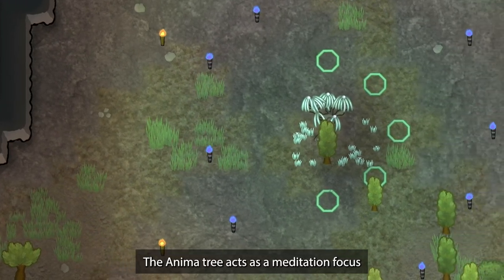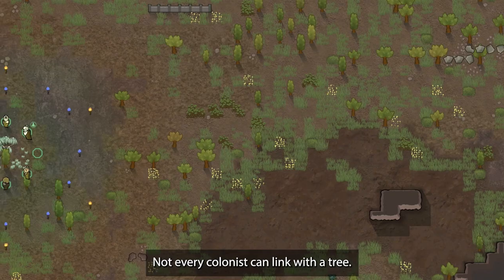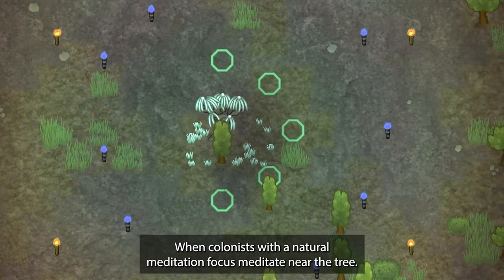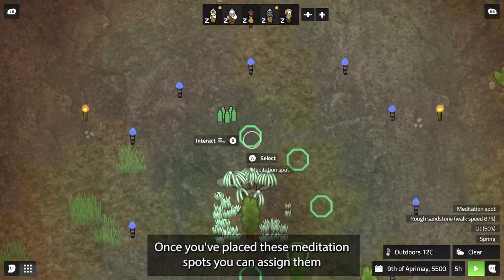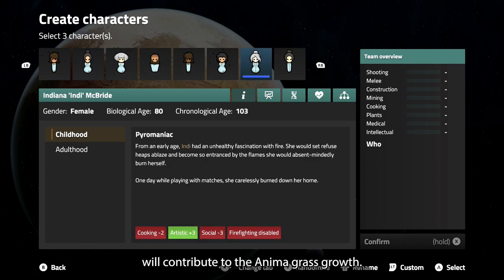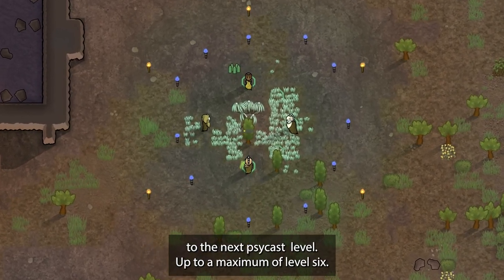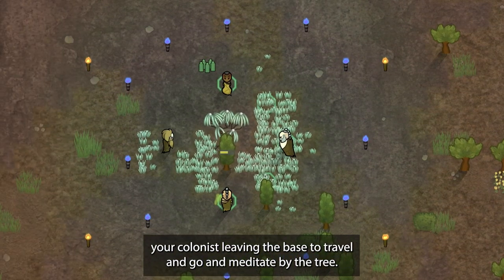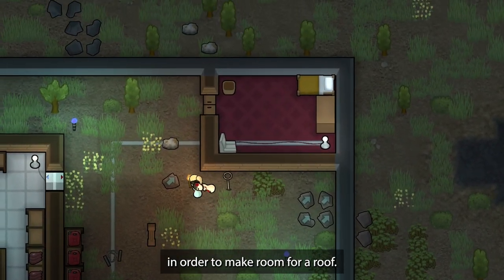RimWorld Console Edition | Anima Trees in the Ideology DLC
Getting to grips with the new Ideology DLC for RimWorld Console Edition? We wanted to create some videos to explains some of the new features of Ideology and how to get started playing.

RimWorld Console Edition Brings Much Requested Ideology DLC to Xbox, Xbox Wired Article

RimWorld Console Edition is a survival simulator game. Three survivors crash land at the edge of space and must find a way to get home. RimWorld Console Edition is available on PlayStation and Xbox with Royalty and Ideology DLCs.